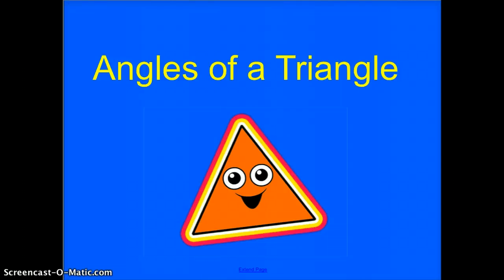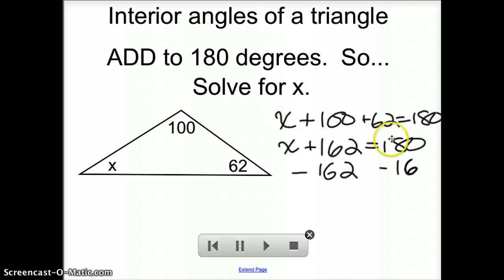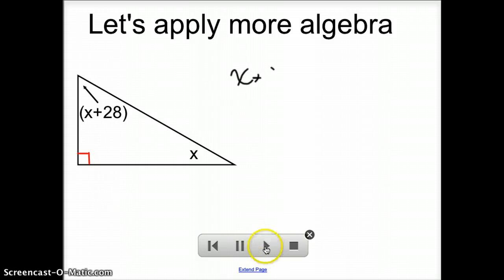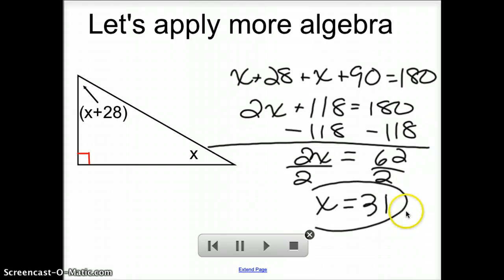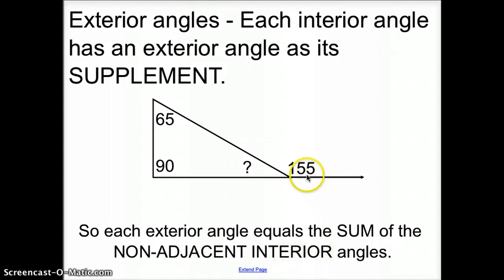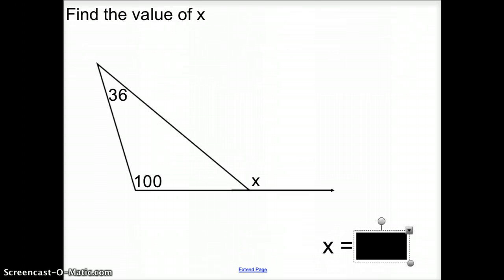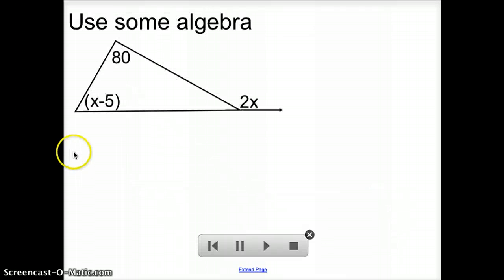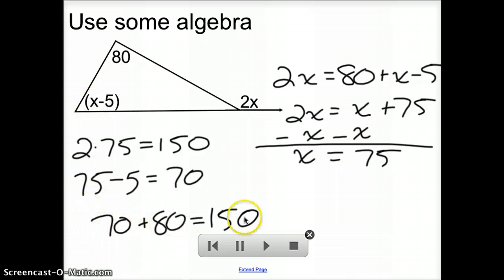Concepts 3.2 - Angles of a Triangle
triangles - interior and exterior angles